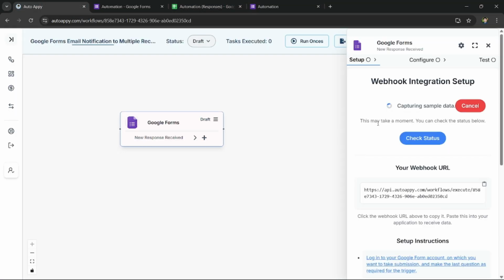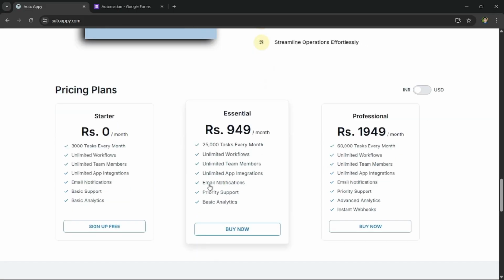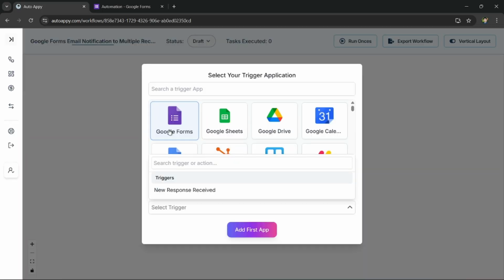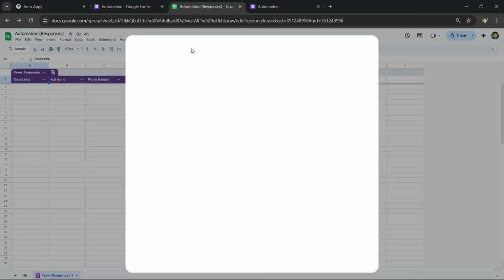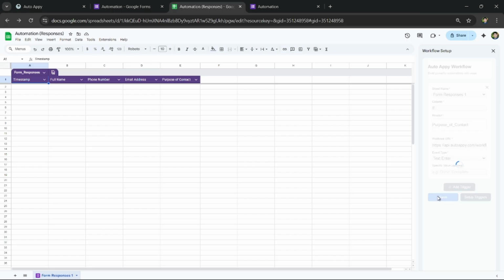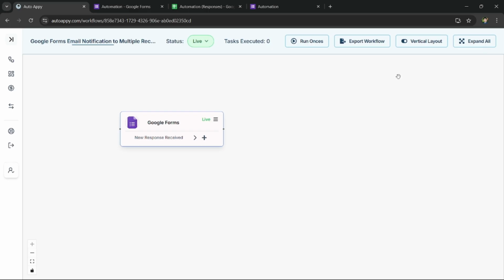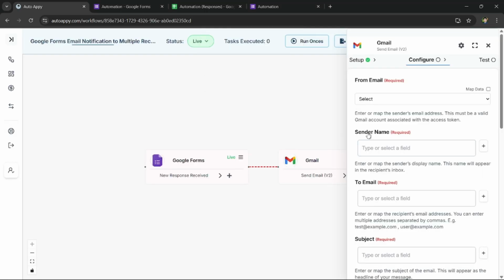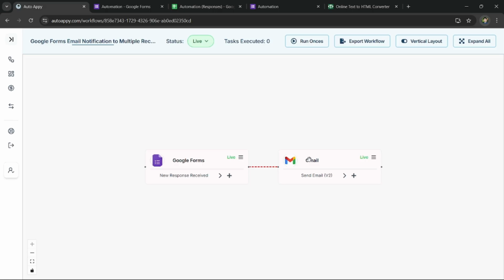Stop Forwarding Google Form Responses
AutoAppy is your one-stop solution for seamless automation across all your tasks, apps, and workflows. With AutoAppy, you can effortlessly automate repetitive tasks, boost productivity, and create customized workflows without needing any coding skills. Whether you're a business owner, marketer, or developer, AutoAppy empowers you to integrate your favorite apps and streamline your processes—all from one easy-to-use platform.

🔧 Key Features:

No-Code Automation: Set up workflows in minutes without writing a single line of code.
App Integrations: Connect over 100+ apps and tools to automate your daily tasks.
Customizable Workflows: Create workflows tailored to your business or personal needs.
Real-time Notifications: Stay updated with alerts, reminders, and reports via email or mobile.
Data Sync: Sync data between platforms effortlessly, saving you hours of manual work.

Entrepreneurs looking to automate time-consuming tasks.
Small Business Owners seeking to streamline operations and increase productivity.
Marketers who want to automate campaigns and customer outreach.
Developers looking to integrate apps and workflows without complex coding.
Get started today and experience the future of automation with AutoAppy!